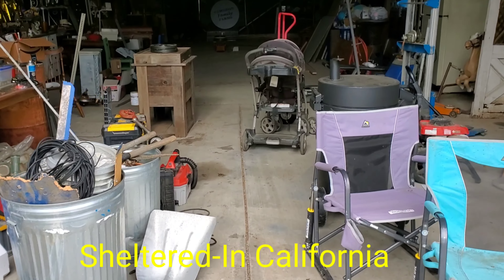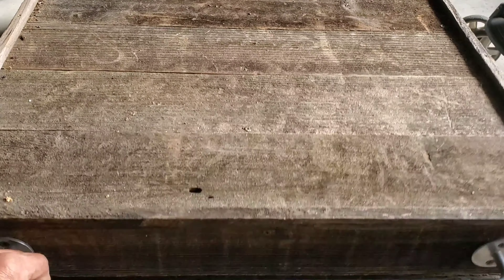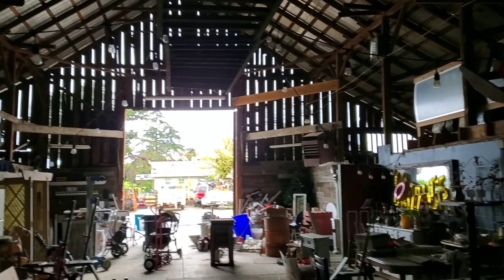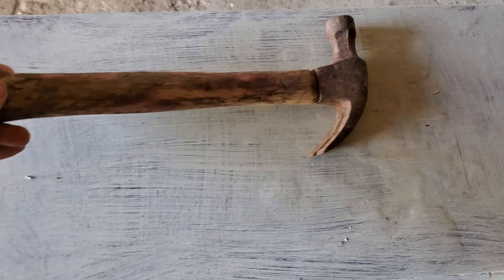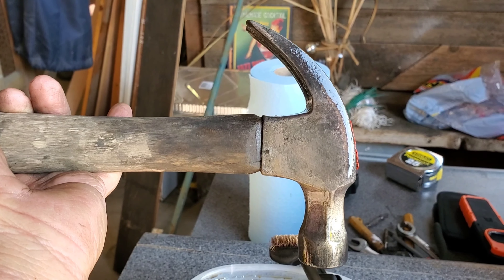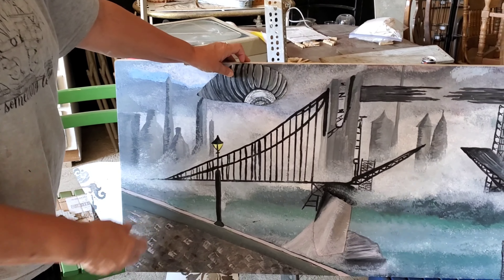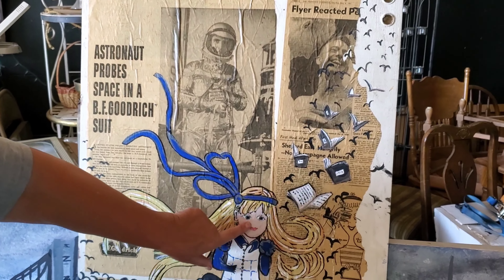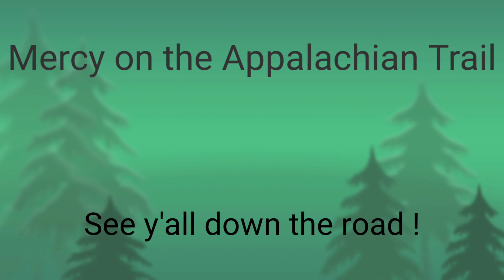Sheltered-In Episode 8 The Barn Projects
We take a look at some of the projects that we have done while being sheltered-in in California.